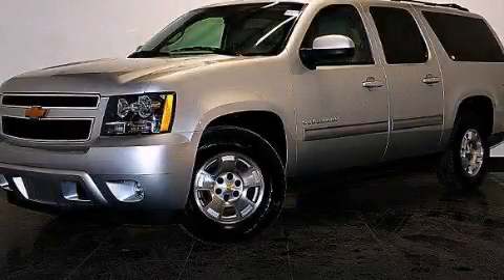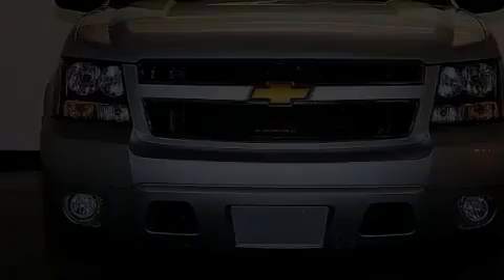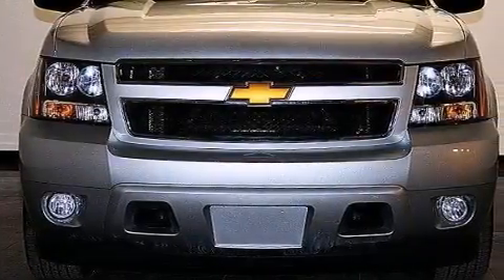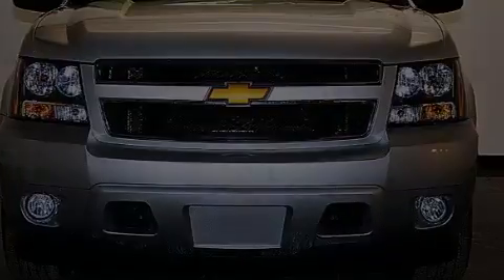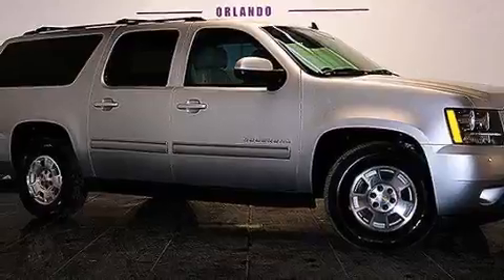Preowned 2014 Chevrolet Suburban Kissimmee FL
We have been honored to serve the Orlando FL area , we promise that your experience at our dealership will exceed your expectations ! Year : 2014 Make : Chevrolet Model : Suburban Engine : Gas/Ethanol V8 5.3L/323 Trans . : Automatic Exterior : Silver Ice Metallic Miles : 37,652 Interior : Gray Stock : 83914 OffLeaseOnly Orlando 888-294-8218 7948 Narcoossee Rd Orlando , FL 32822